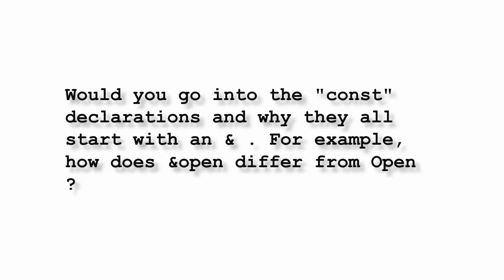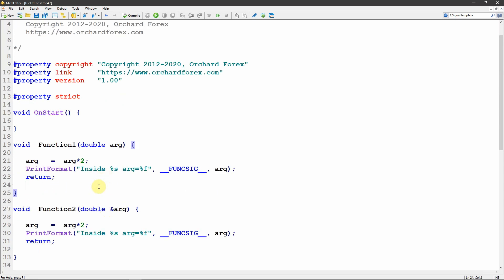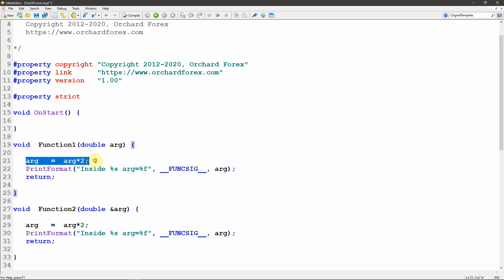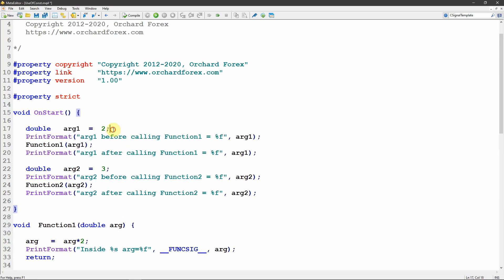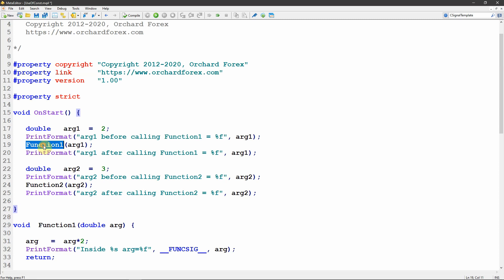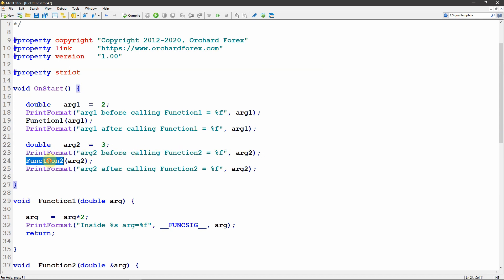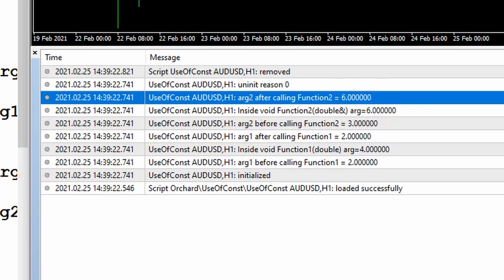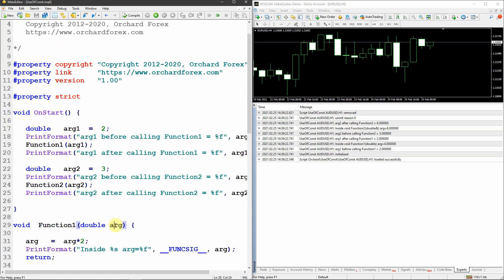What does & and const mean in MQL4/MQL5 functions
In answer to a question on why & is used in functions and how the const keyword affects it.